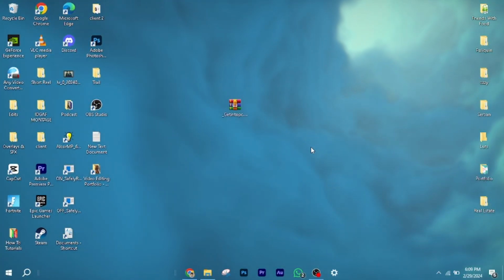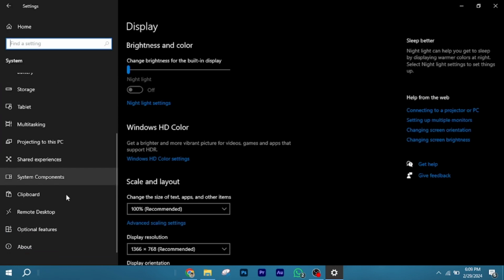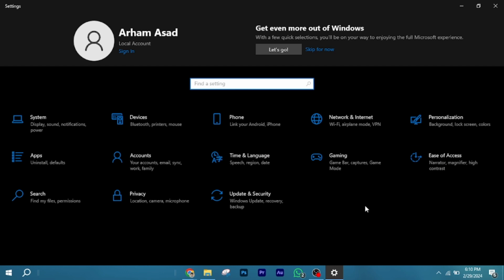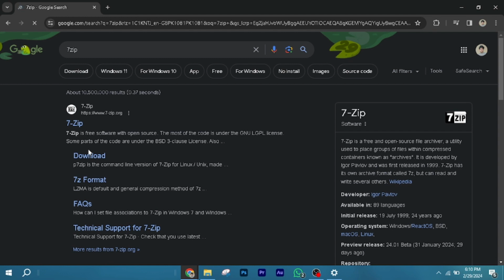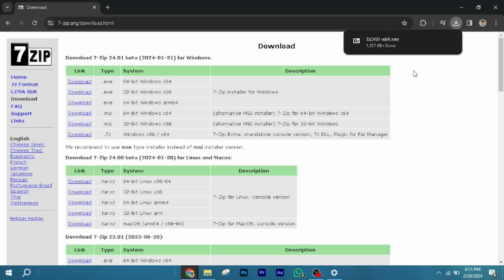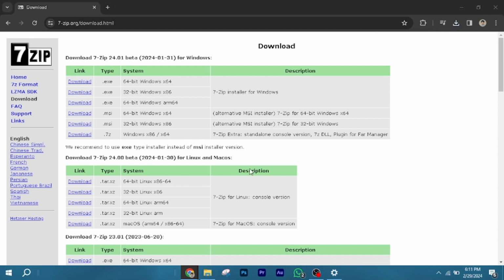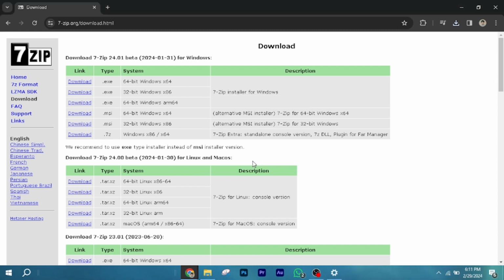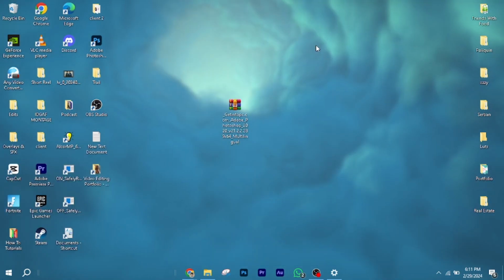How to fix Cannot Complete The Archive Extraction Wizard In Windows (Quick & Easy)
How to fix windows cannot complete the extraction windows 11

In this video I'll show you how to windows cannot complete the extraction. The method is very simple and clearly described in the video. Follow all of the steps & cannot complete archive extraction wizard